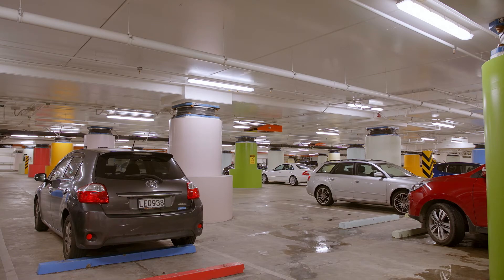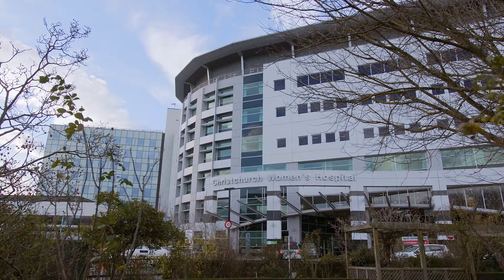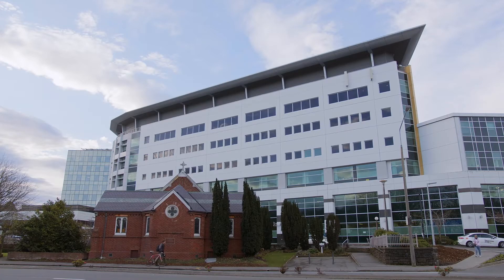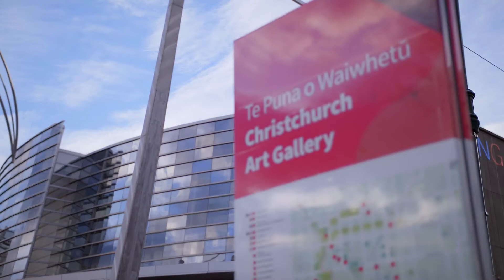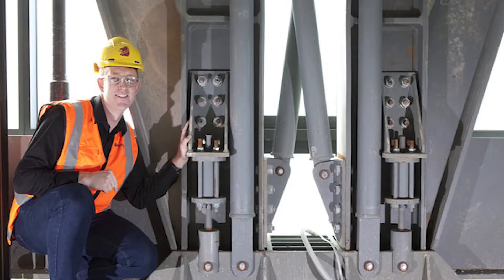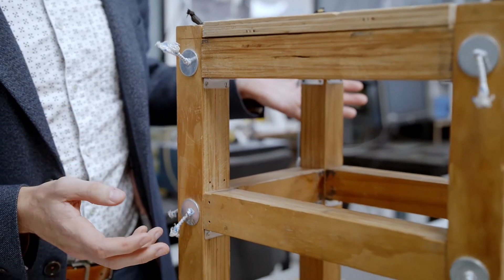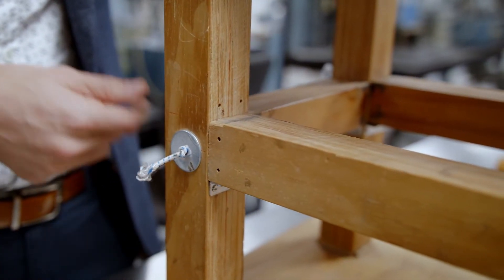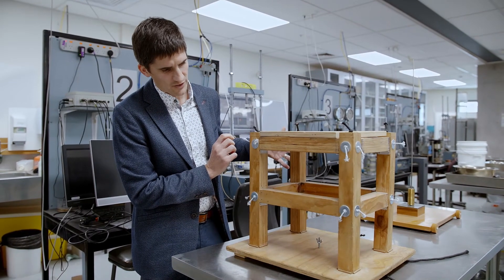How can we reduce damage to buildings after major earthquakes?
With every earthquake we learn more about how buildings behave, and we can apply those learning's to increase the resilience of our buildings in future earthquakes.

New Zealand has a range of building types, with different levels of resilience to earthquakes: from pre-1930s where earthquakes were not a consideration, through to present day and the latest in building design, which aims for little to no damage following an earthquake.

Advanced seismic-resistant structural systems, such as base isolation and ‘rocking structures’, are able to deform during earthquake shaking without damage, or minor damage that can be easily replaced. However, the fragility of non-structural components – partitions, glazing, ceilings, sprinklers – still requires significant improvement to achieve seismically-resilient buildings.

QuakeCoRE Director, Prof. Brendon Bradley.